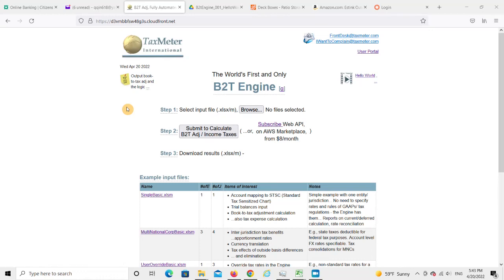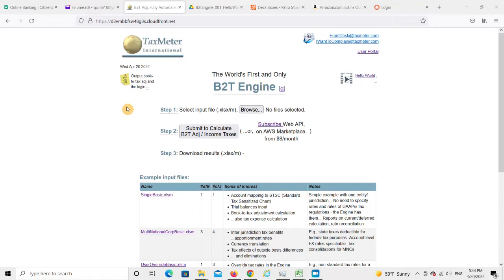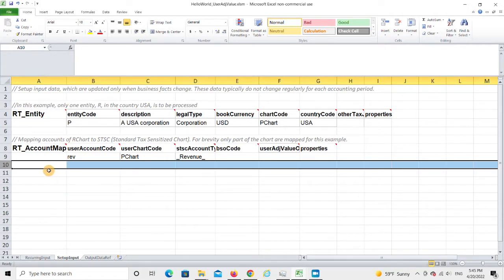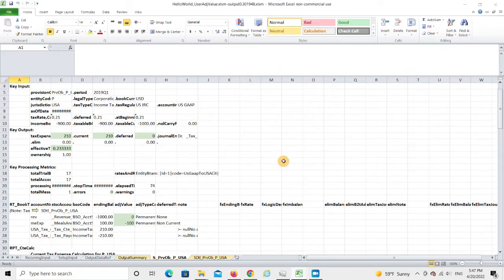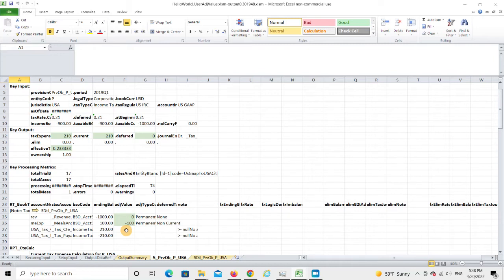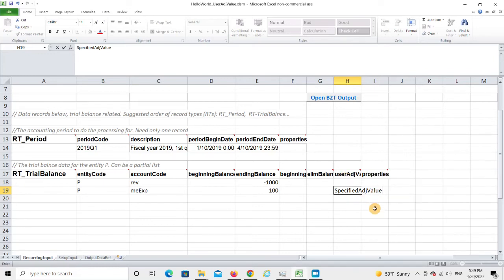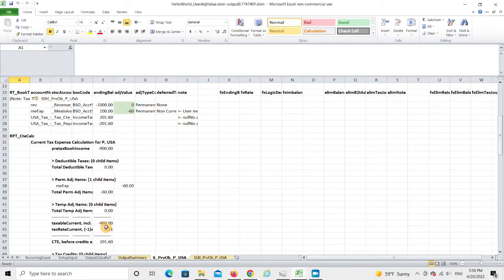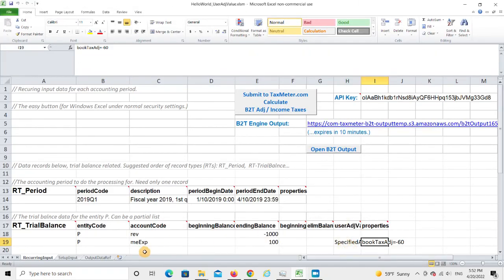B2T Engine 105: User Adj Value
This is to show how a user can override the B2T Engine’s logic to make the book-to-tax adjustment for an account by explicitly specifying an adjustment value. The Engine will use the specified value in the processing, instead of applying the rates and rules in the system. This overriding capability may be used when the user feels that an account does not fit well with any of the standard accounts, and the accounting mapping result does not produce a satisfactory result.

For example, when an account is not fully tax-sensitized, its balance may have values that are subject to mixed treatments. In this case, the user may be able to provide more accurate book-to-tax adjustment value.

For more account mapping record examples, see the SingleBasic example input file